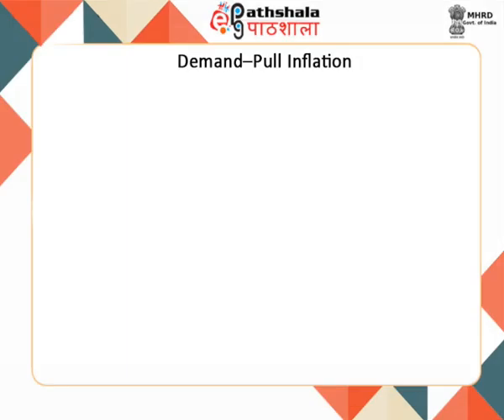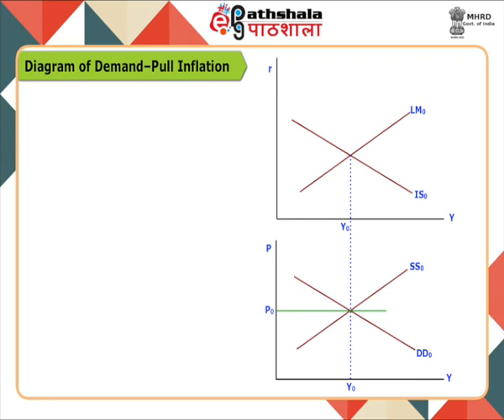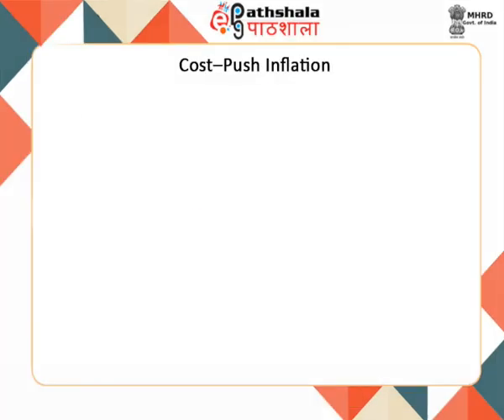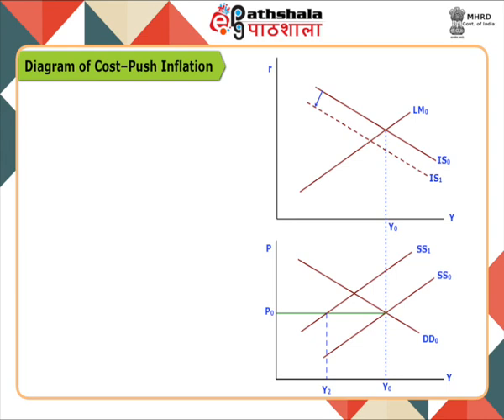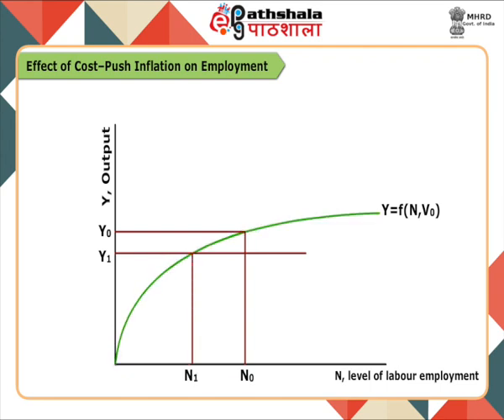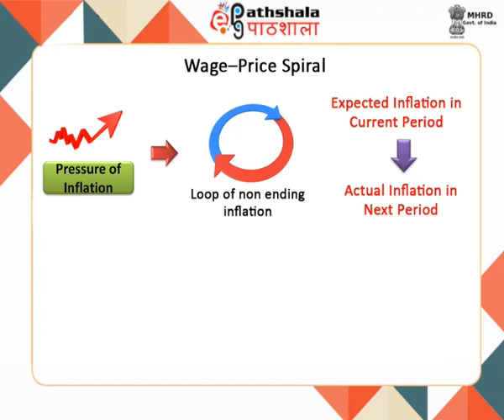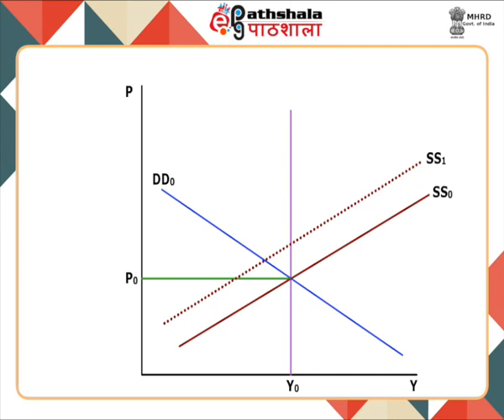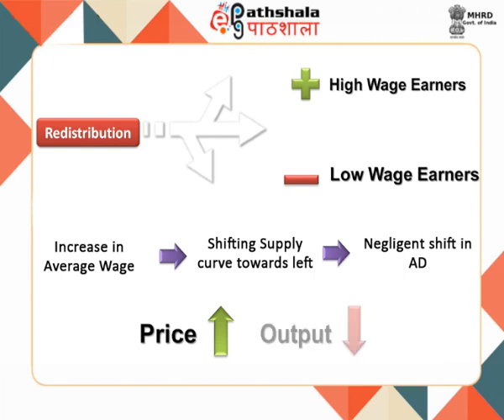Cost Push & Demand Pull Inflation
Module: Cost Push & Demand Pull Inflation